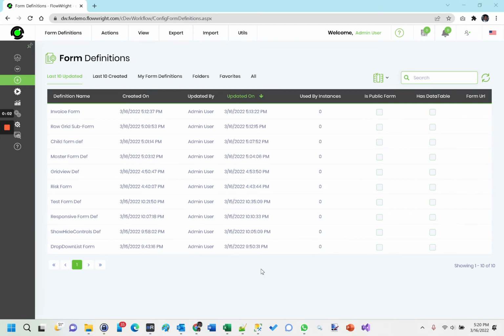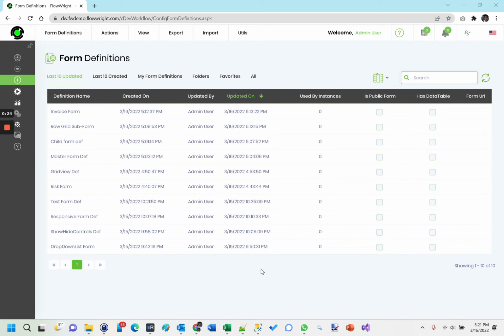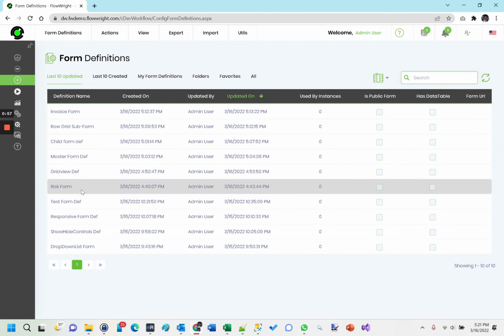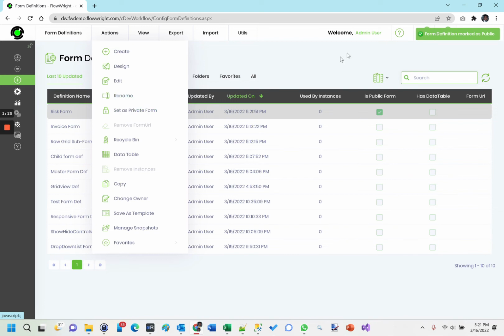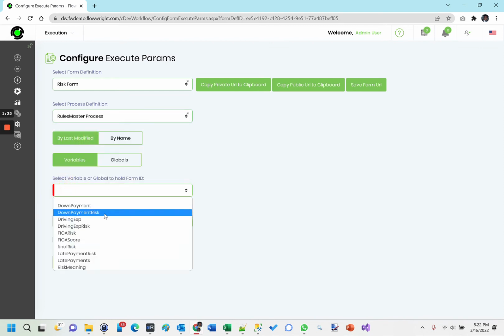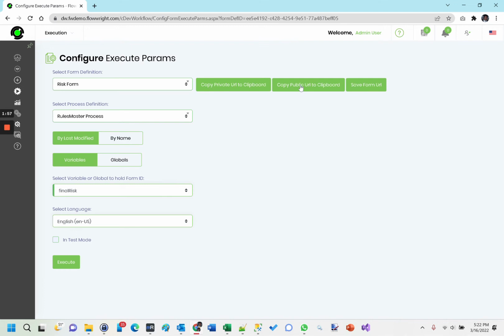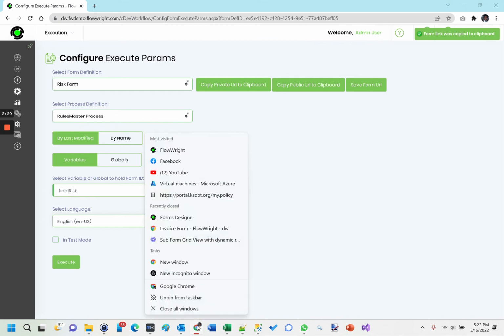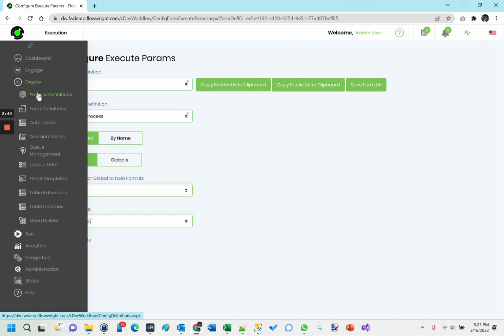Private and Public Forms